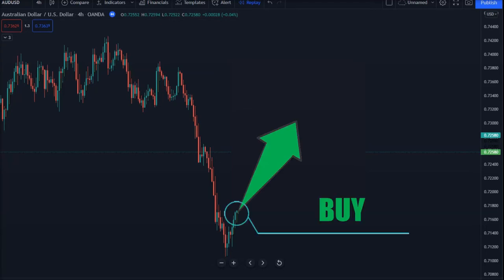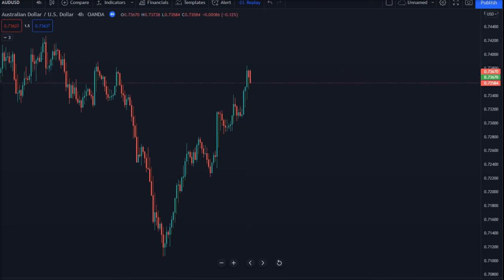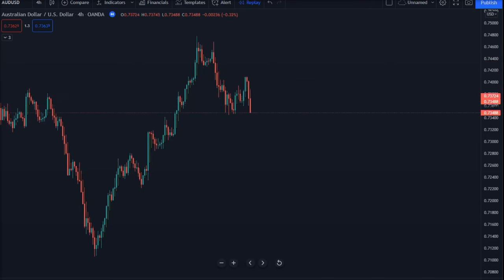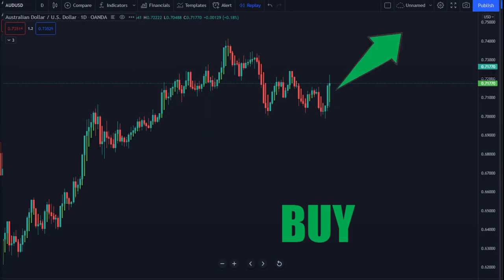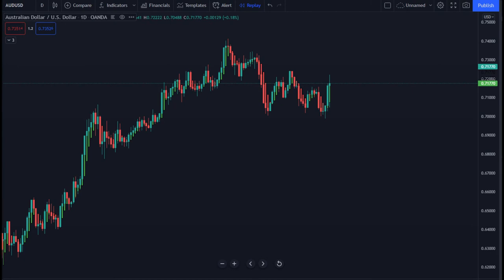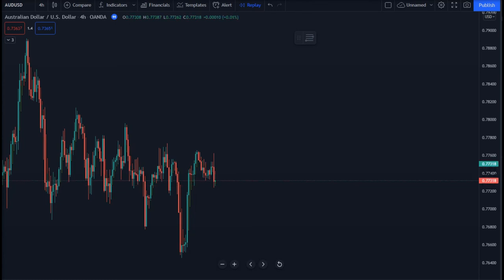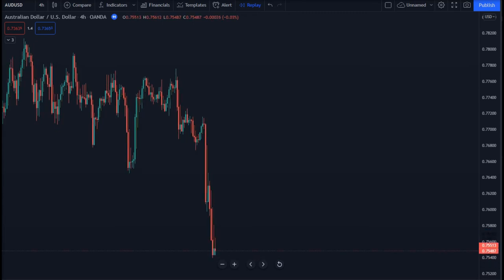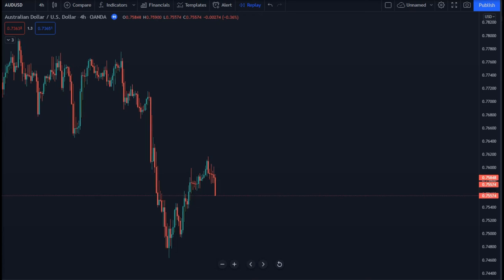How To Trade Heikin Ashi Candles What Is Heikin Ashi Candle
If you are interested to learn about how to trade heikin ashi candles, you must check out:

The video is presenting how to trade heikin ashi candles valuable information but also try to cover the following subject:
-what is heikin ashi candle
-heikin ashi forex
-heiken ashi candlesticks

So you would like to know more about how to trade heikin ashi candles, I did too and here is the outcome.
how to trade heikin ashi candles intrigued me so I did some research study and created this YT video .
If you would like to discover even more concerning what is heikin ashi candle I advise you to take a look at our various other video clips :
Now that you have viewed our YouTube vid about how to trade heikin ashi candles has it assisted?
Please like the YT video to help other individuals searching for what is heikin ashi candle or heikin ashi forex :)